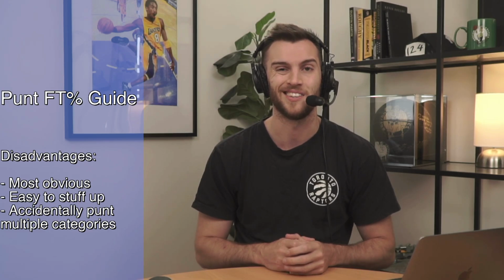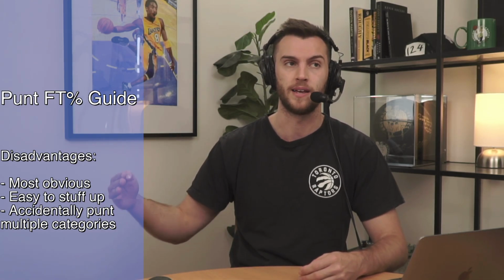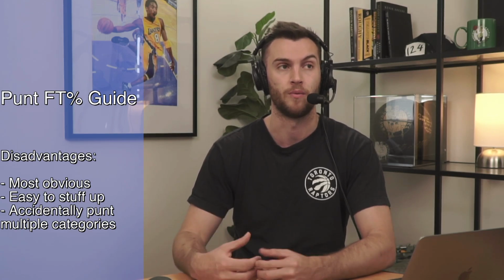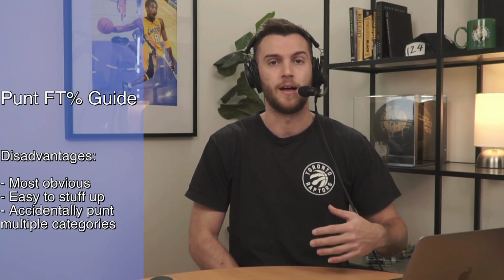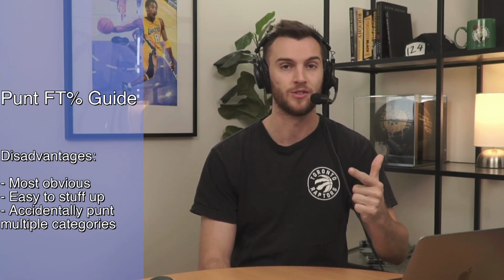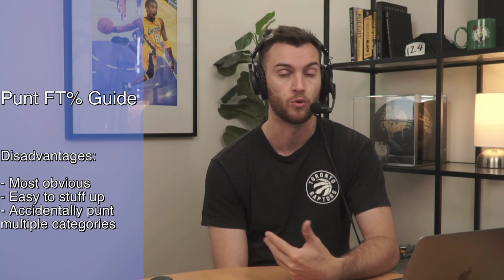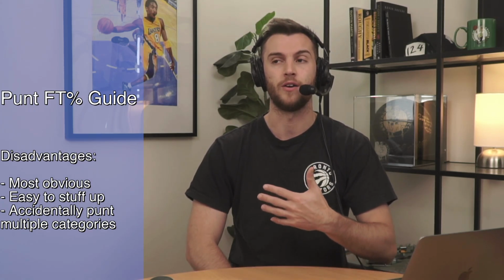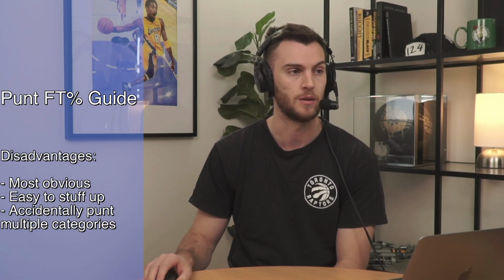How to Punt Free Throw % in Fantasy Basketball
Mitch discusses the fantasy basketball strategy that is punting! In this episode He dives deeper into the FT% punt strategy and goes through the advantages, disadvantages and common mistakes people make with this strategy!

Our season guide includes a thorough rankings list of my top 156 players to cover a standard league of 12 for 13 rounds. The rankings have been made based on WHERE I WOULD DRAFT EVERY PLAYER. I've taken into account injury risk, postential busts, upside and punting strategies with every player having a comment discussing their fantasy value. Sign up for just $10 to get access to the pre-season guide and as well as fantasy advice articles before the season starts and once the season gets underway including, punt guides, snake draft strategy, waiver wire targets buy low and sell high targets and more!

The Ball Boys discuss all things NBA and Fantasy Basketball. We help you win your fantasy leagues starting by drafting the best fantasy team and making the best moves on the waiver wire as well as selling high and buying low with your fantasy trades.

Let us know if you have any questions or other comments down below!